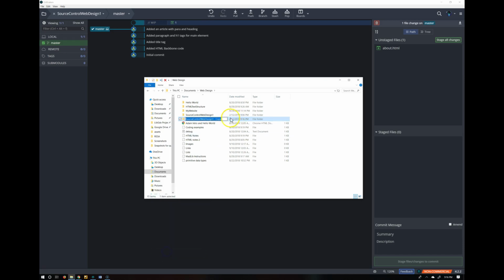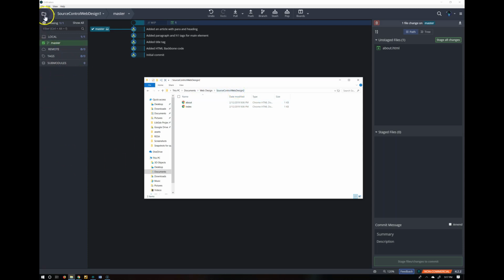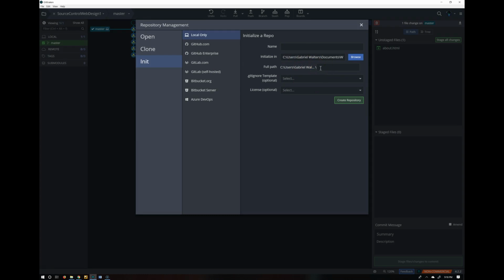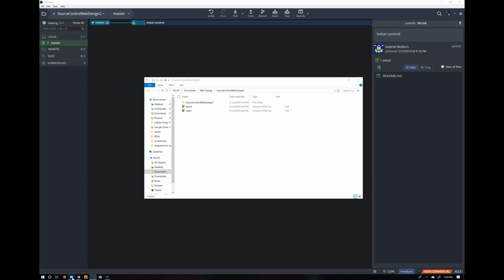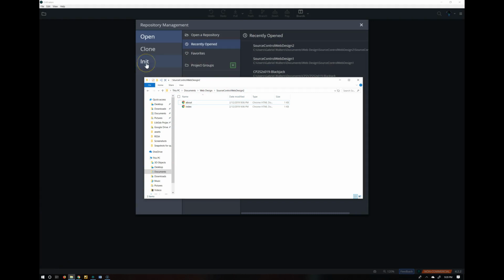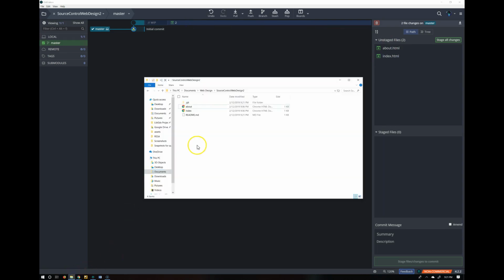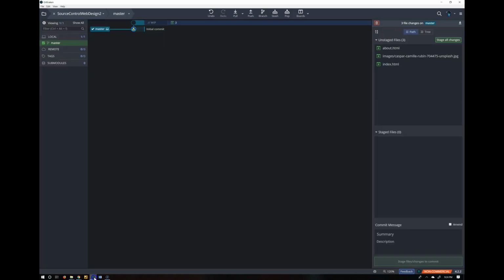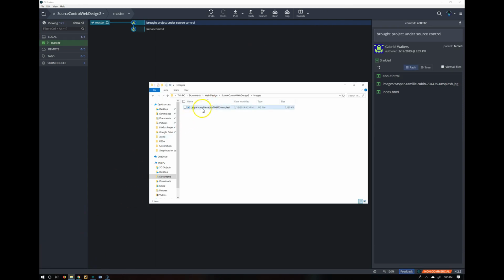local source control (create repo for existing WD project)